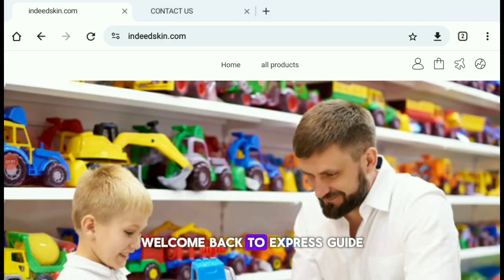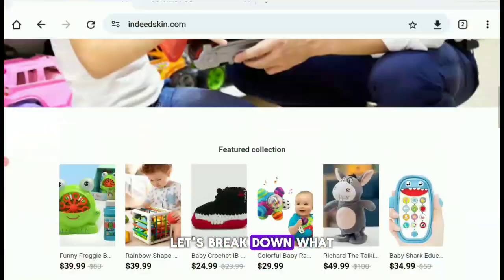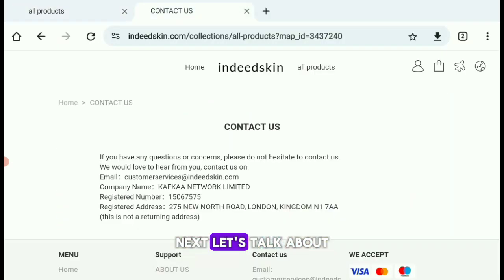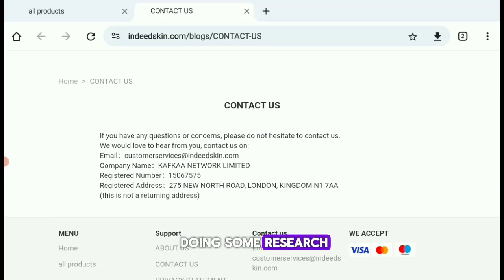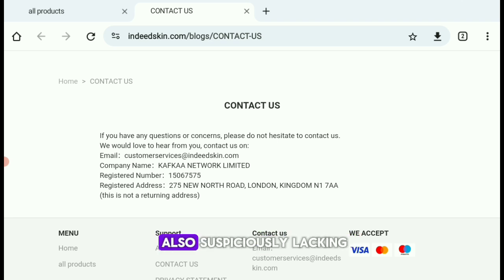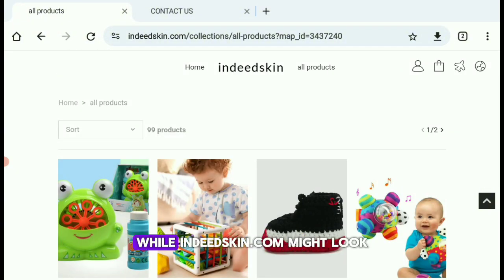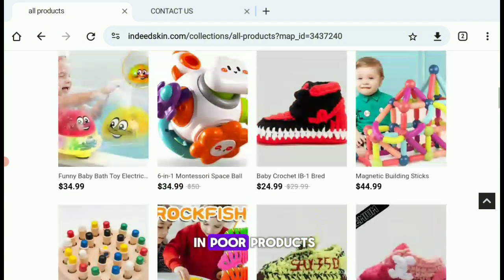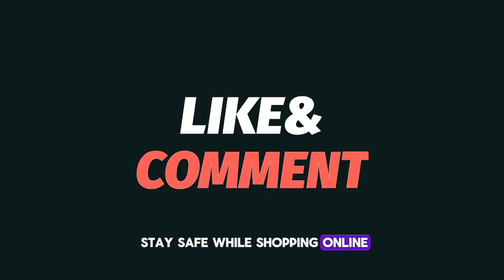Indeedskin.com Review: Is Indeedskin.com Legit or a Scam?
In this video, we review Indeedskin.com, an online store that claims to sell a wide range of products, from kids’ toys to car accessories. But is this site trustworthy? Watch the full review to find out if Indeedskin.com is worth your time and money!